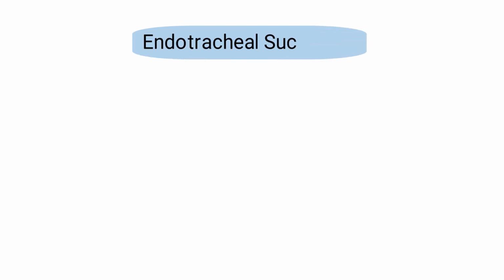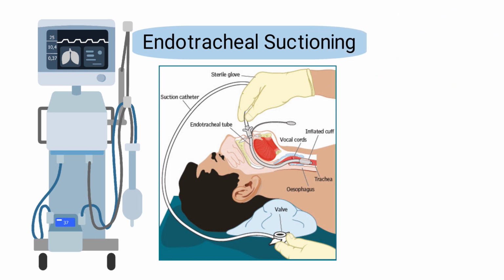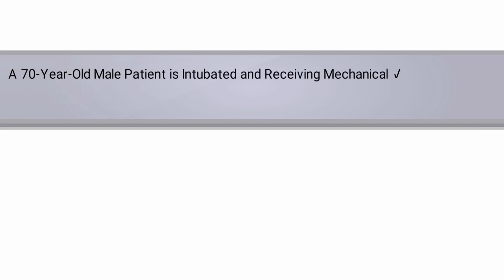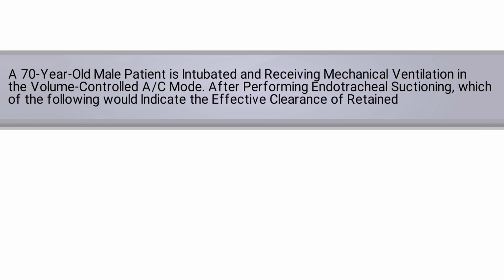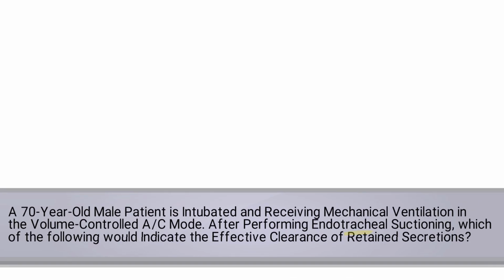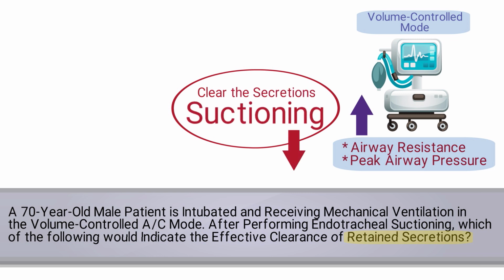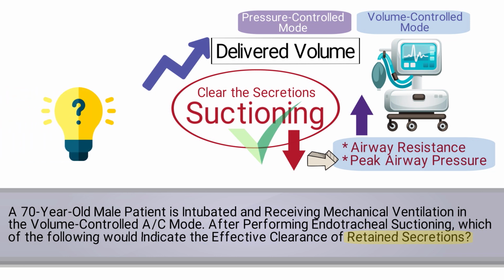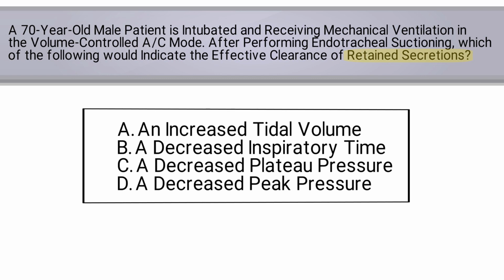Endotracheal Suctioning? (TMC Practice Question)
The video breaks down a sample TMC practice question about a patient who is on a ventilator and receives endotracheal suctioning. Do you know what to expect?

➡️ Question
A 70-year-old male patient is intubated and receiving mechanical ventilation in the volume-controlled A/C mode. After performing endotracheal suctioning, which of the following would indicate the effective clearance of retained secretions?
A. An increased tidal volume
B. A decreased inspiratory time
C. A decreased plateau pressure
D. A decreased peak pressure

In general, you should remember that retained secretions will increase the patient’s airway resistance and peak airway pressure during volume-controlled ventilation. So, taking that into consideration, if you were to clear the secretions via suctioning, that should decrease the patient’s peak airway pressure. On the other hand, if the patient had been receiving pressure-controlled ventilation, you would expect an increase in delivered volume once the secretions were cleared. That is the key tidbit that you needed to recognize in order to answer this question correctly. In other words, you needed to understand the difference between volume and pressure-controlled ventilation.

⏰TIMESTAMPS
0:00 - Intro
0:27 - Practice Question
0:59 - Explanation
1:44 - Correct Answer